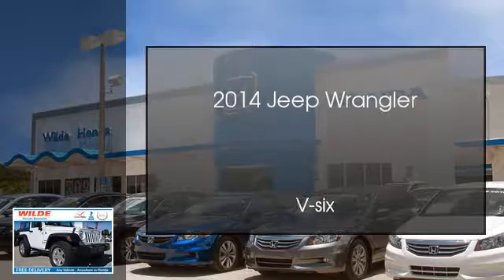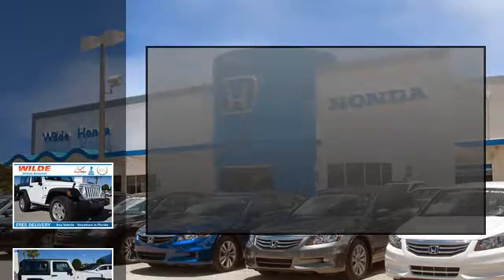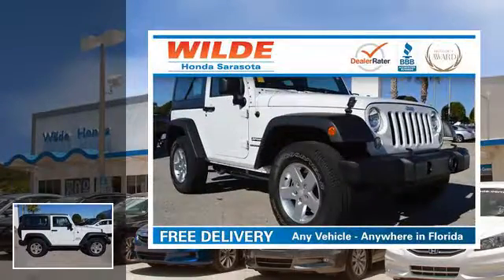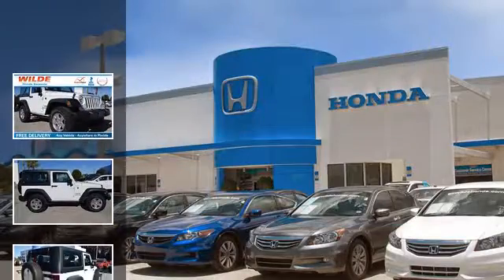2014 Jeep Wrangler